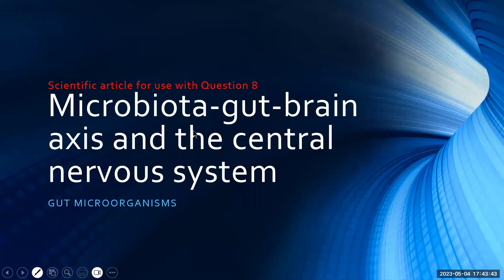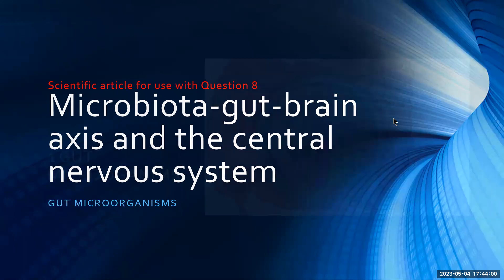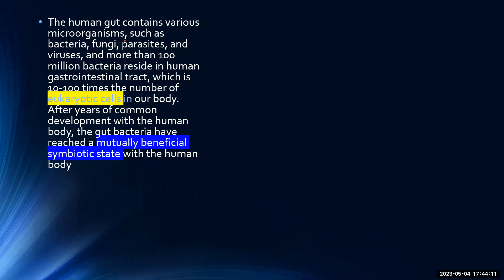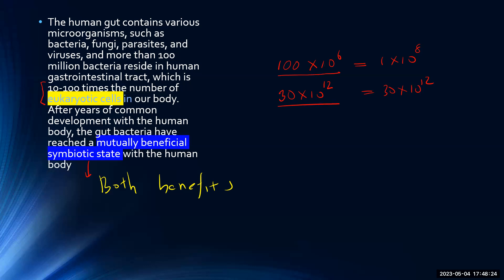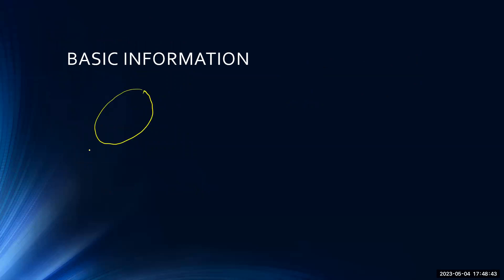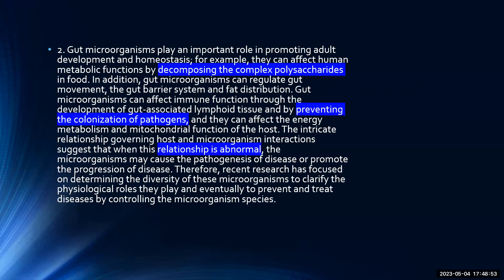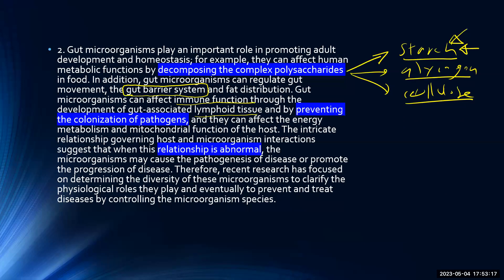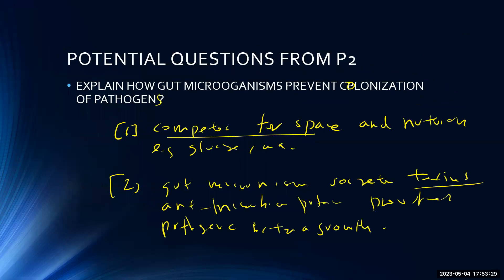EDEXCEL BIOLOGY UNIT 5 SCIENTIFIC ARTICLE FOR MAY JUNE 2023 EXAM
EDEXCEL BIOLOGY UNIT 5 SCIENTIFIC ARTICLE FOR MAY JUNE 2023 EXAM EDEXCEL BIOLOGY UNIT 5 SCIENTIFIC ARTICLE FOR MAY JUNE 2023 EXAM